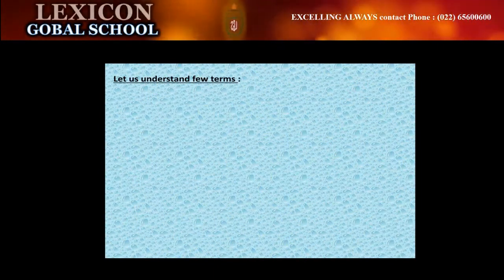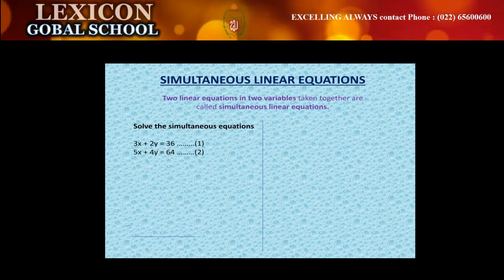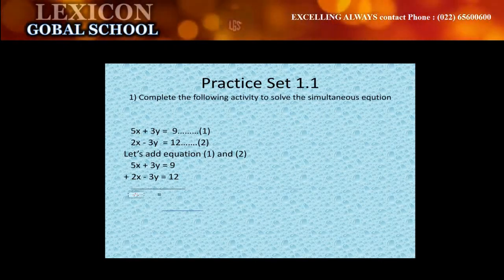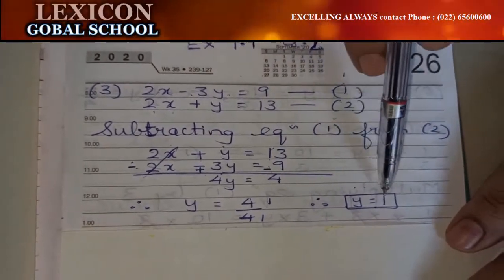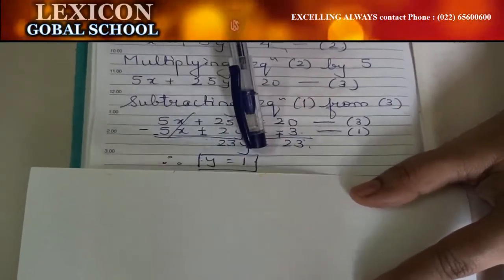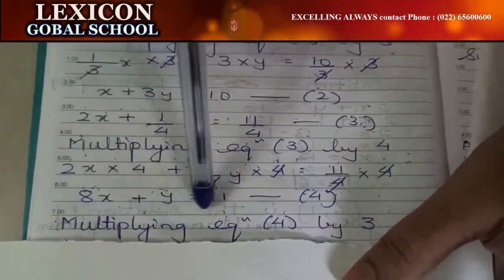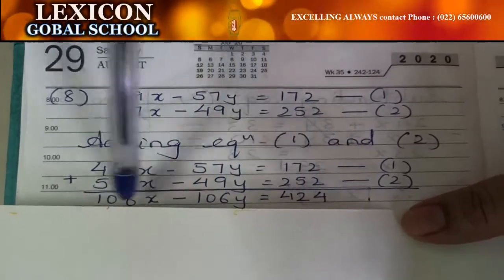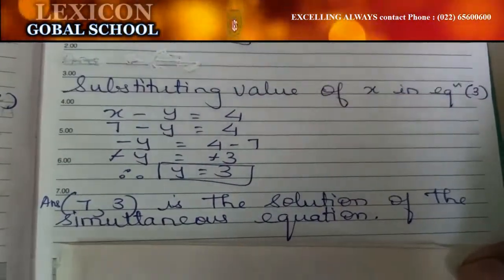Online Study Lexicon Global School Std 10 Sub Algebra Topic:Linear equation in two variables (Ex 11)